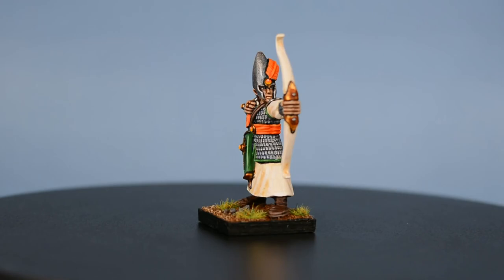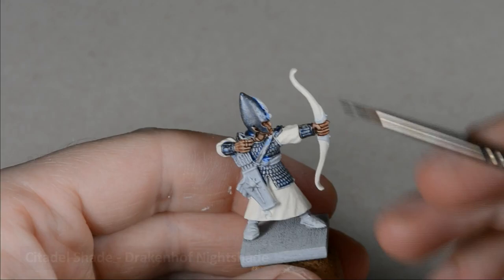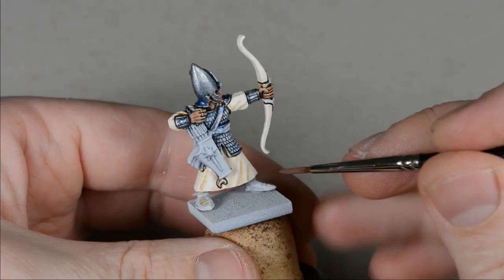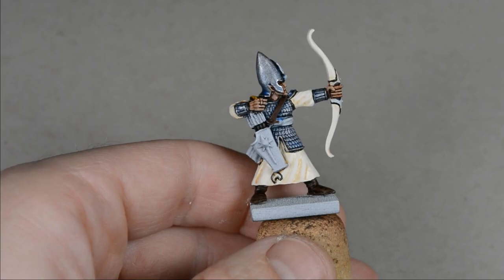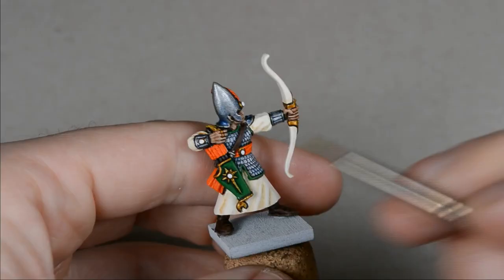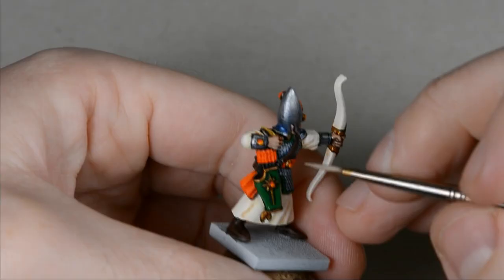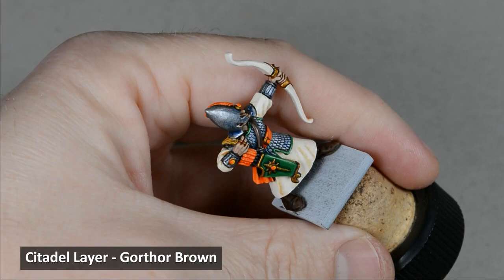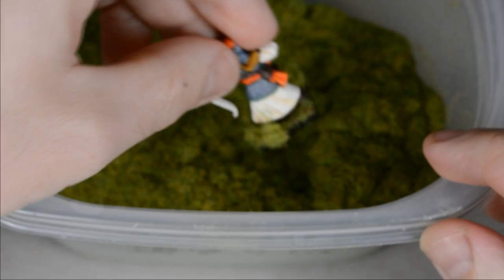Painting a Warhammer High Elf Army Like it's 1995!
Feel like supporting the channel? Consider becoming a Channel Member!

Hi everyone! Welcome to my first (of many) Old World hobby hour painting guides. Today we're going to paint a Warhammer High Elf in an old school, 90's style.

My materials:

Rosemary and Co series 99 red sable, size 0, 1, and 2. (and an old beat up size 2 for drybrushing)
Citadel, Vallejo, and P3 model paints

Black & White (any brand)
Vallejo Game Color - Off White

Bases: Mournfang Brown, Balor Brown, Screaming Skull, Dawnstone, Nuln Oil, Agrax Earthshade.